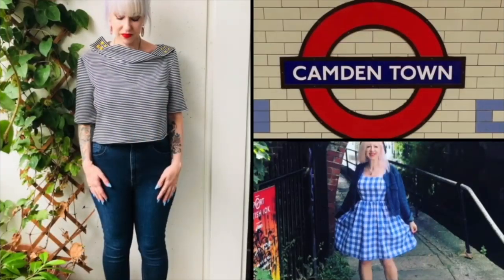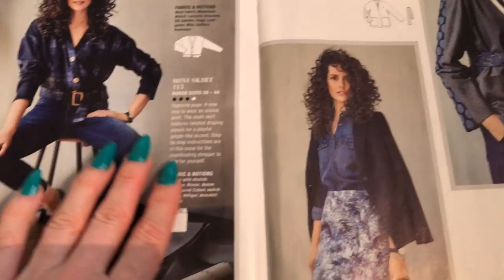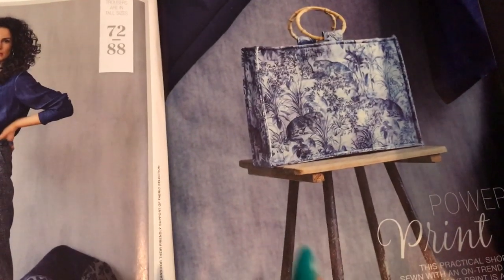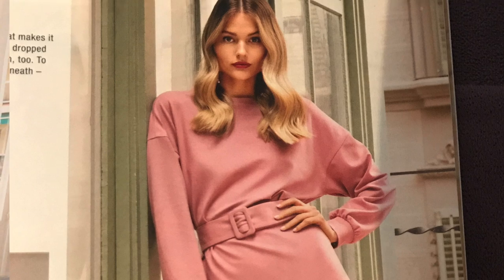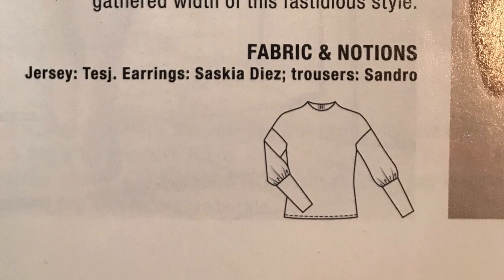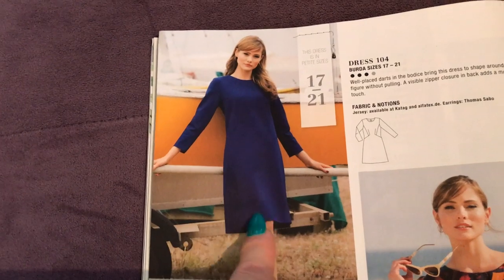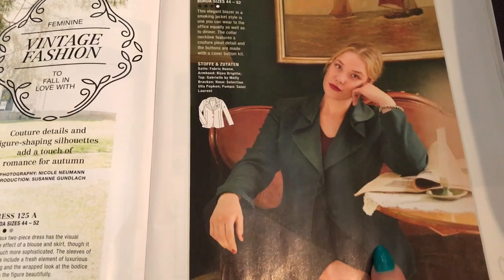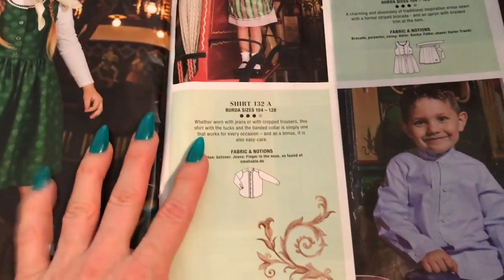Vlog 41 | September Burda - Will it Live up to Last Month?!?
Hey Sewing Sisters, here's the latest Burda magazine! I hope you enjoy having a look through.

If you *really* enjoyed it, you can give me warm fuzzy feelings by buying me a coffee

I try my best to stay independent and avoid sponsorship so I can share my honest thoughts.. I pledge to give any funds I earn from Amazon affiliate links to Crisis, a UK homelessness charity.

I love to hear from you in the comments section so let’s chat! Please remember (and I wish I didn’t have to say this) that I’m a real human bean and negative comments about my vlog and worse, my life and/or appearance, really aren’t welcome.

My eBay destash shop where I sell on my unused sewing patterns

Here are a few sewing tools I couldn’t live without. These links are affiliate links, which means that if you click through and buy the item I may earn a small commission, some of which I pledge to charity (see above).

My Juki Sewing Machine
Washaway Quilter’s Tape - amazing for inserting zips without basting, for stopping seams shifting on difficult fabrics and loads of other uses
Patternmaster, for easy grading up of patterns and adding seam allowances
Good value tracing paper
My wonderful iron

Sewing vlog
New sewing vlog
UK Sewing vlogger
Burda magazine
September Burda
Burda First Look
Burdastyle
Burda Style